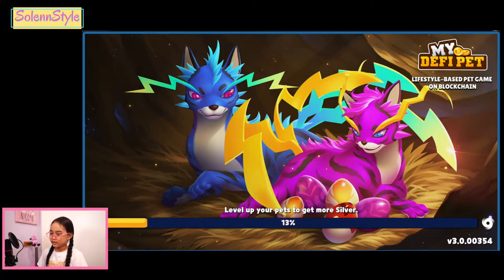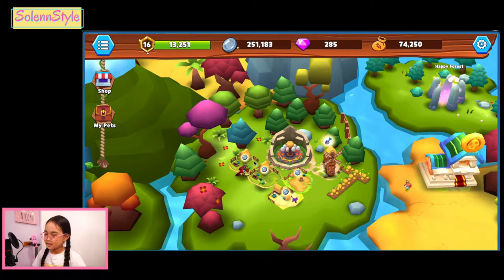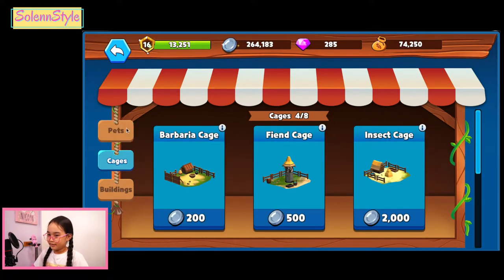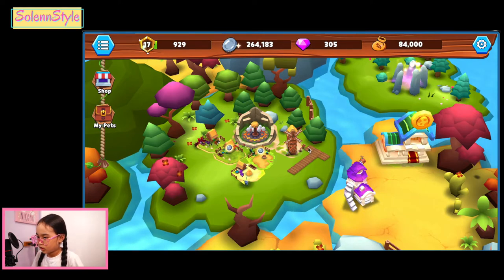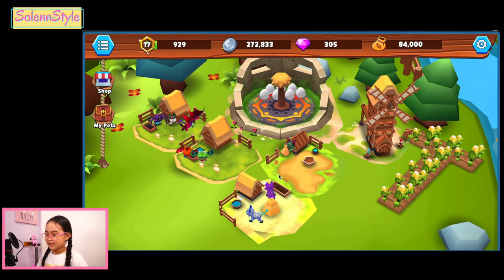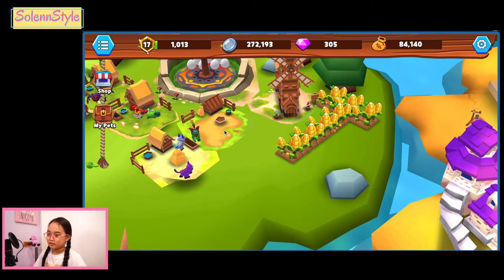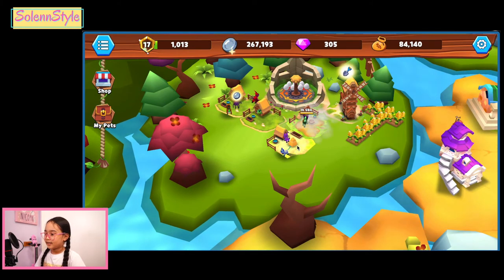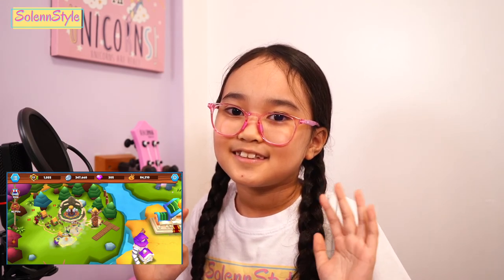My DeFi Pet Game New User Interface | Vlog #2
My DeFi Pet released a new user interface in preparation for the upcoming release of marketplace and game battle.